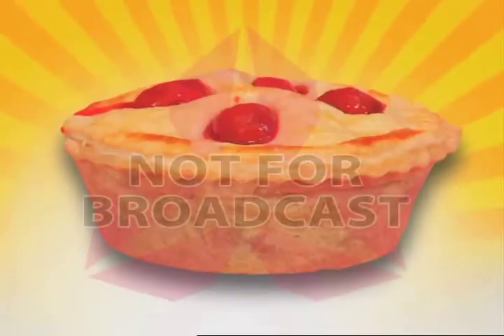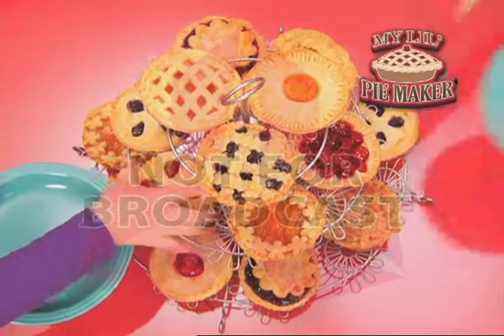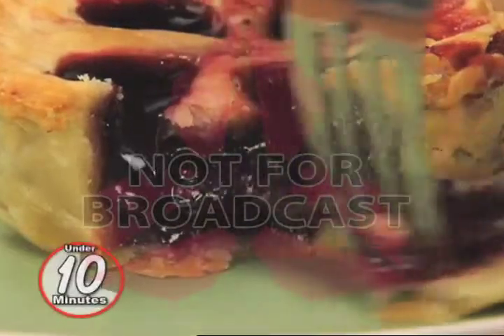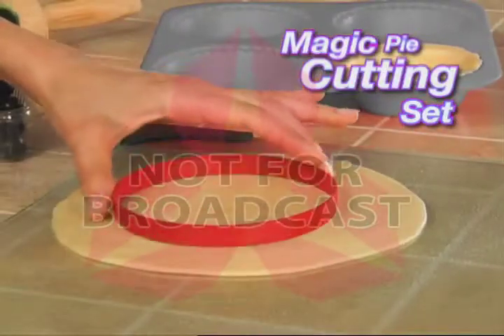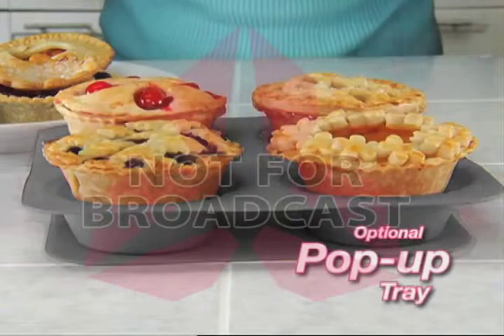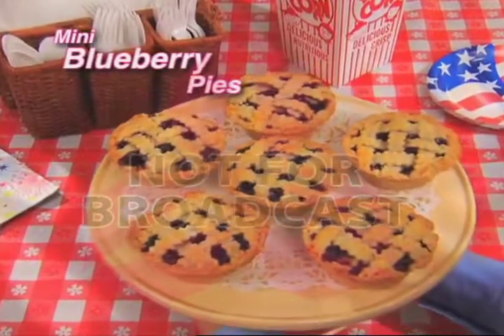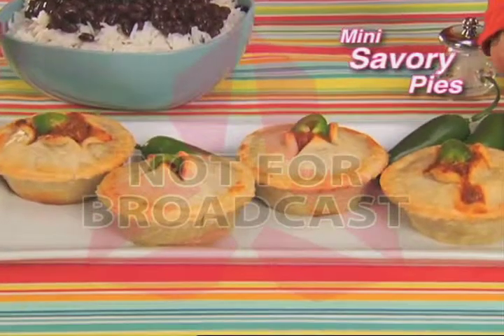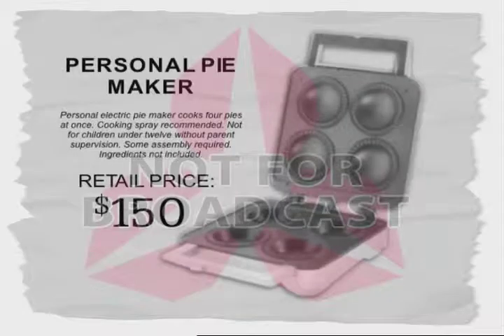My Lil Pie Maker FTP